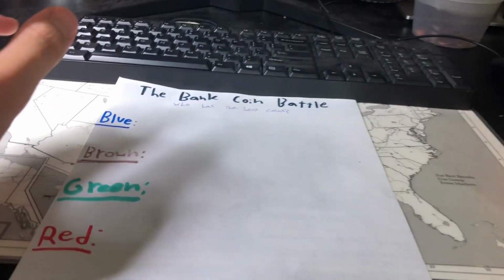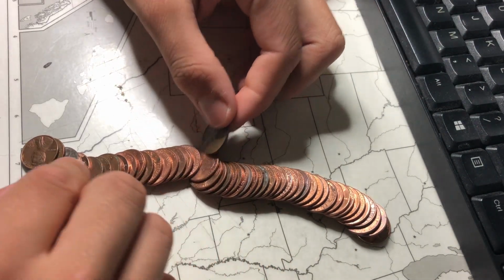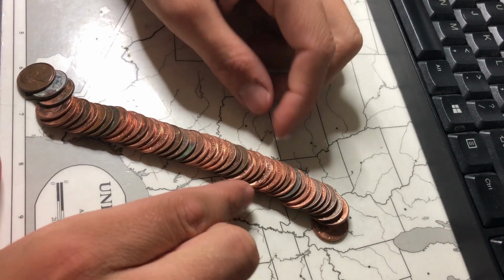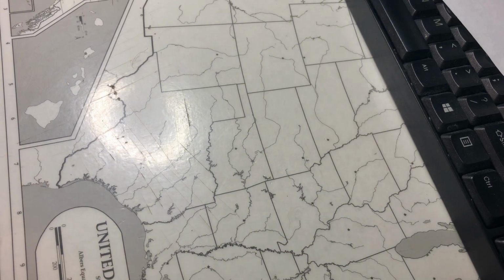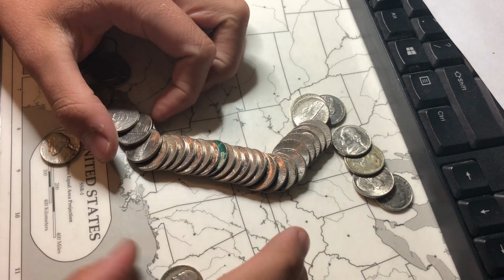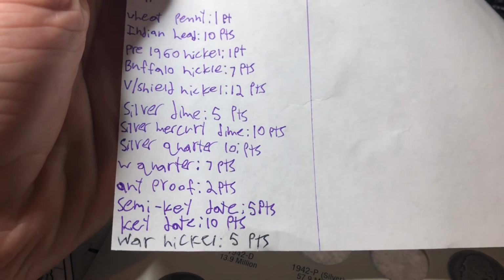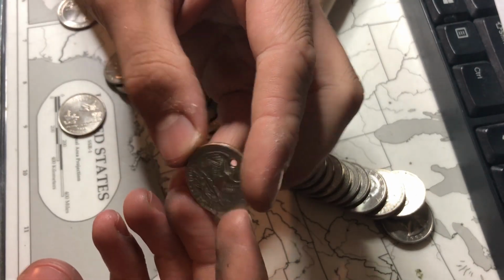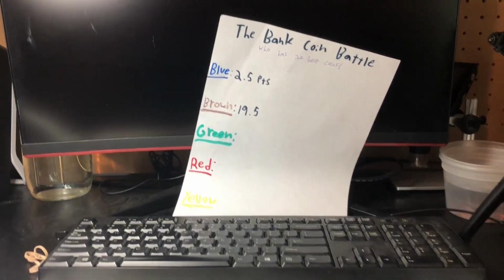KEY DATE?? The Bank Coin Battle | episode #2 | coin roll hunting every coin!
We coin roll hunted 10 rolls each of Pennies, Nickels, Dimes, and Quarters and found a possible key date?!